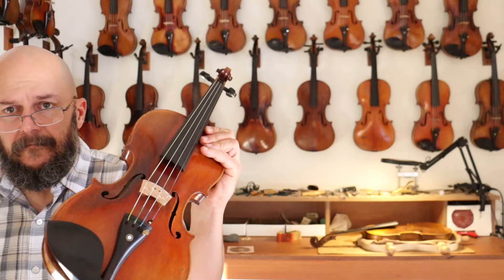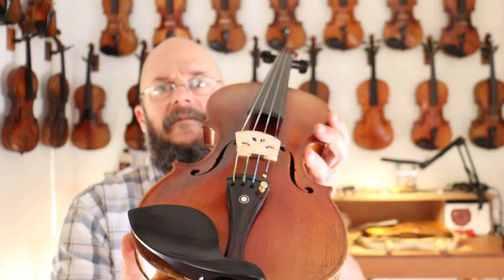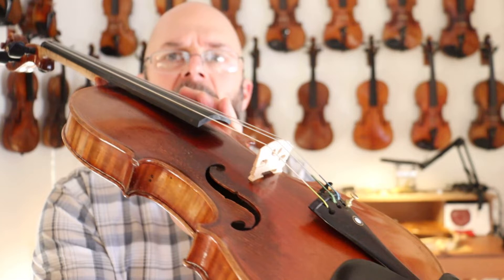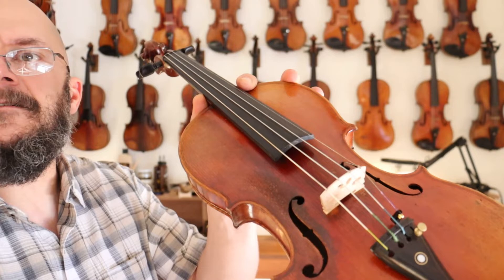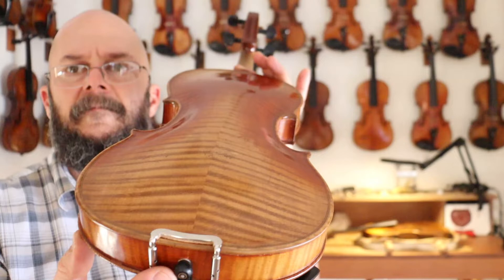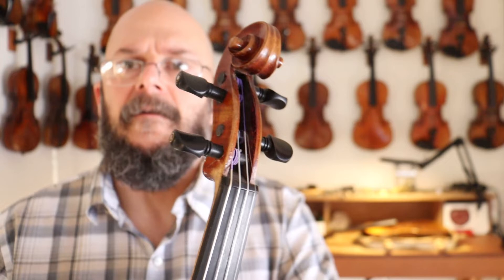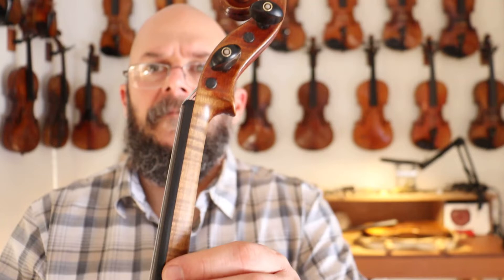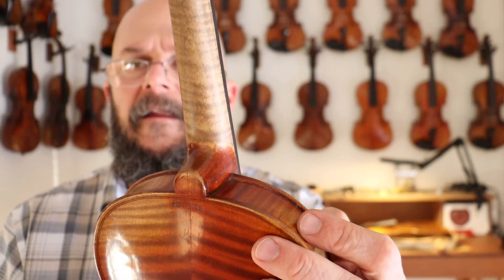*Sold* Vintage Violin "Stainer 1718"